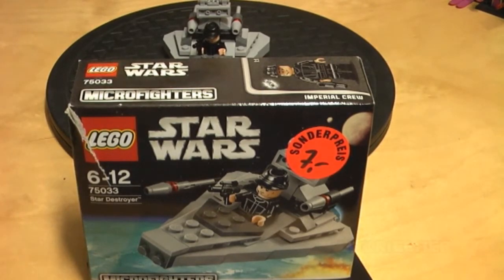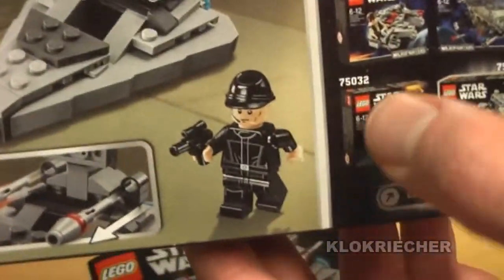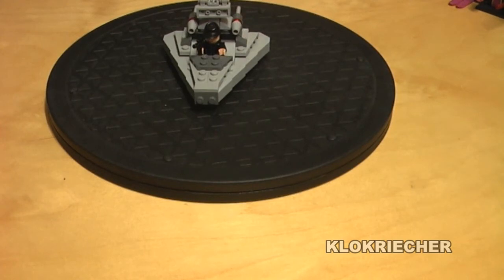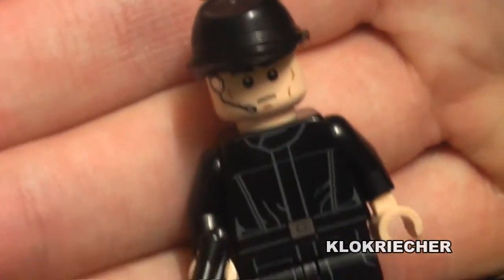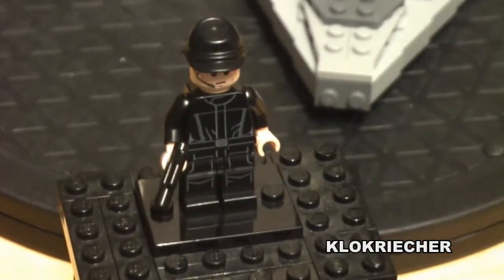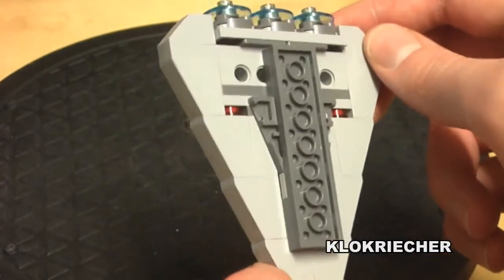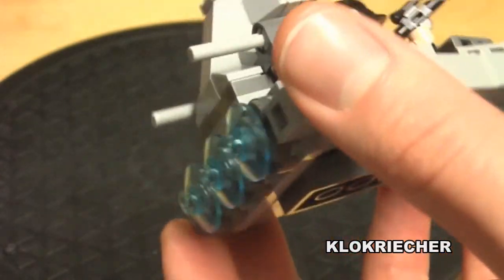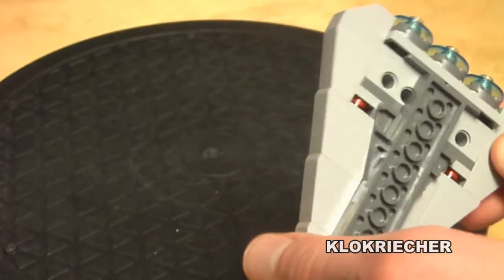LEGO Star Wars Star Destroyer Set 75033 Review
This is my review of LEGO® set 75033 Star Destroyer™ from LEGO® Star Wars™...

Informations:

Name: Star Destroyer™
Number: 75033
Theme: Star Wars™
Minifigures: 1
Pieces: 100
Released: 2014